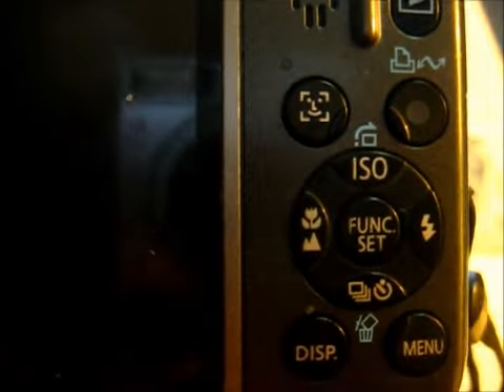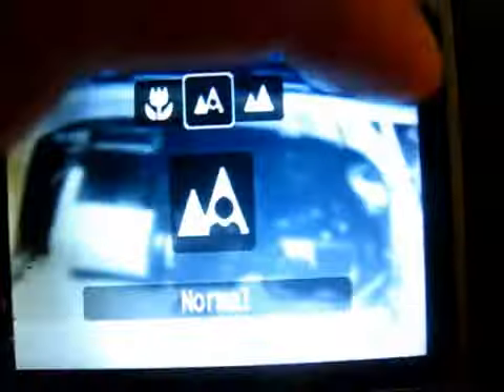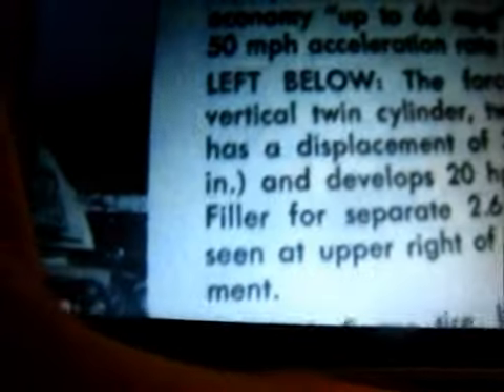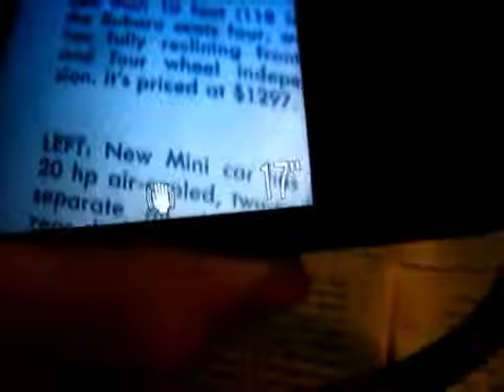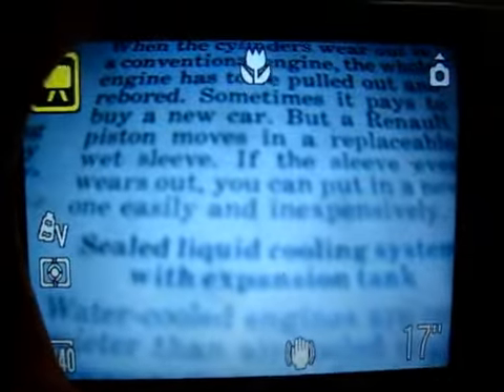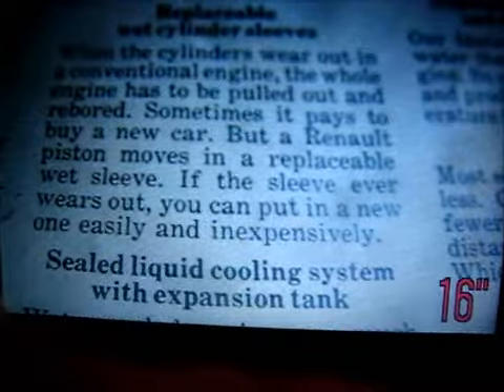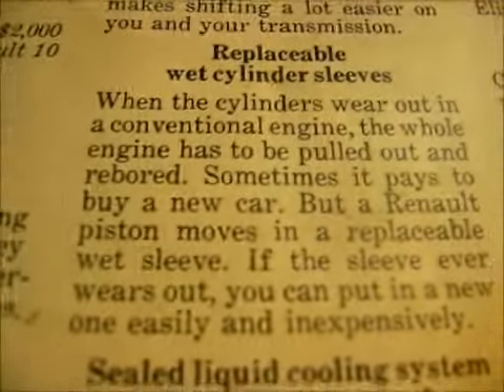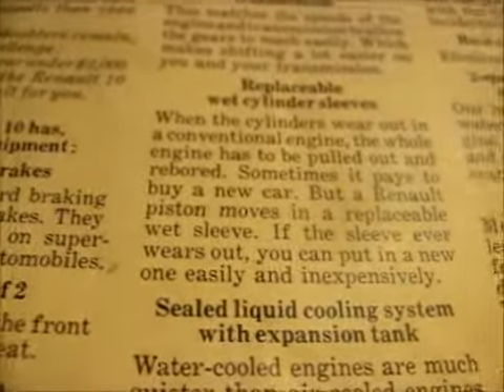how to use macro or focus mode on a basic point and shoot camera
its easy just do it